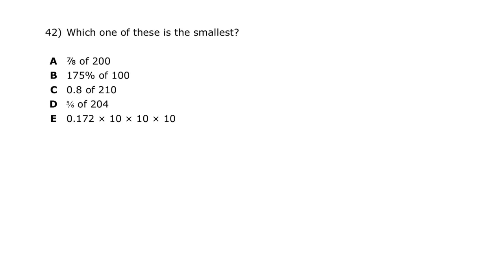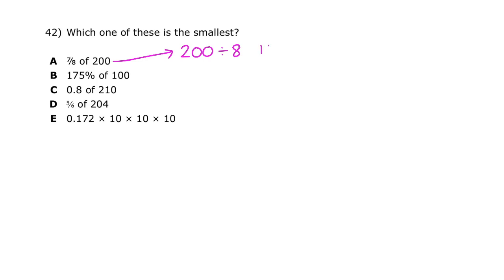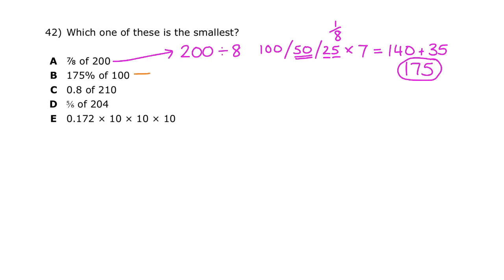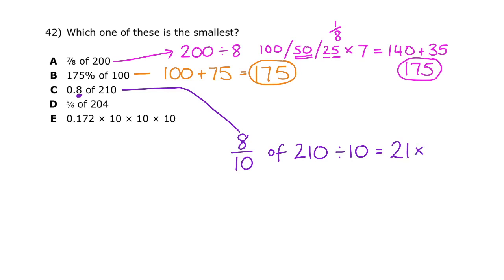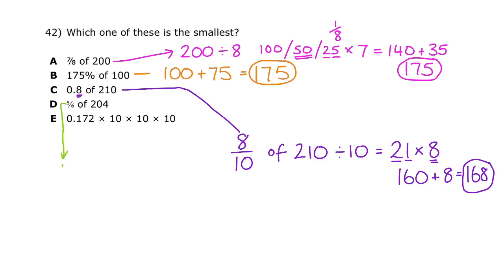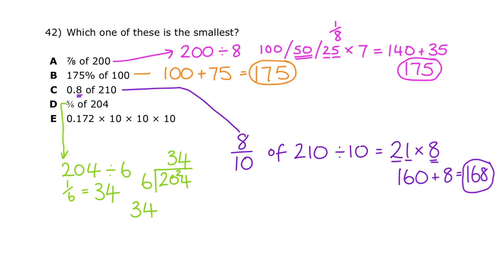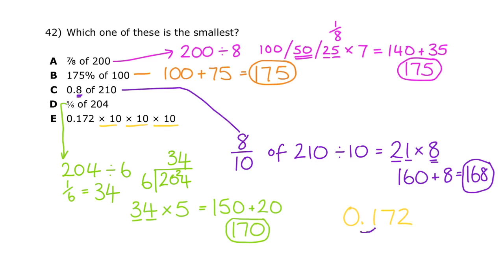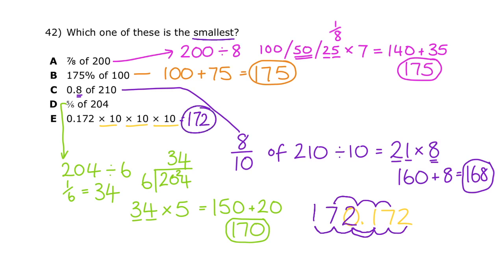11+ (11 Plus) Exam, Mathematics »Grammar Schools« Pack 1, Paper 3, Question 42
⬆️This is a sample video tutorial from 11+ Mathematics: Grammar Schools, Pack 1

✔️The pack covers all the key types of questions you need to know for the multiple-choice 11+ Mathematics Exam